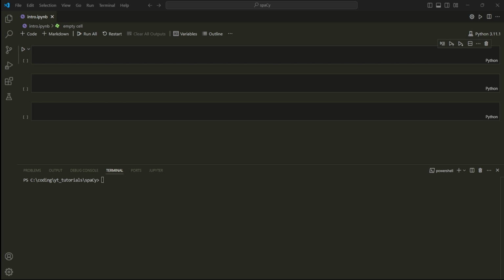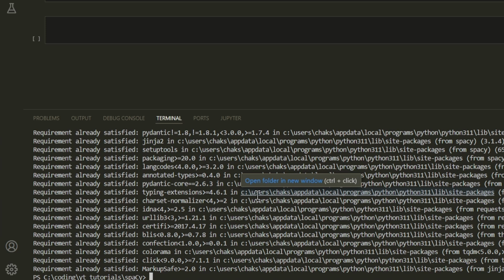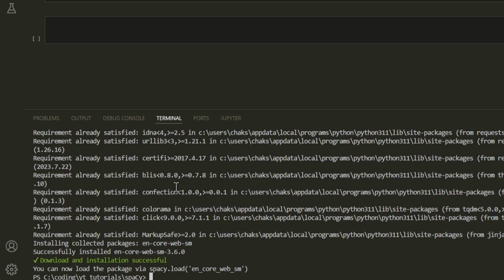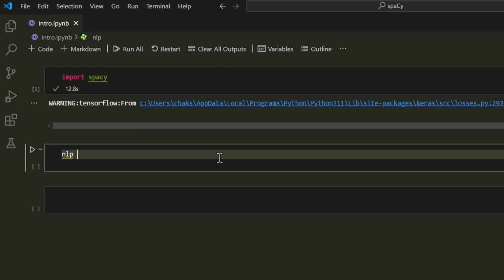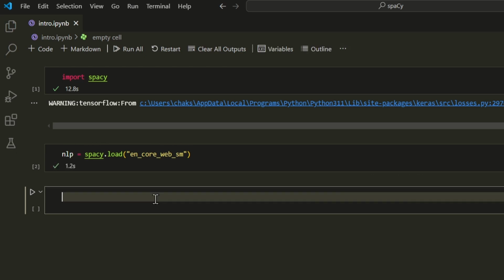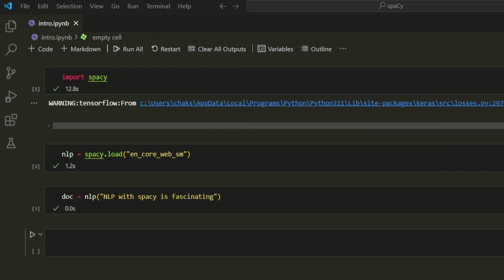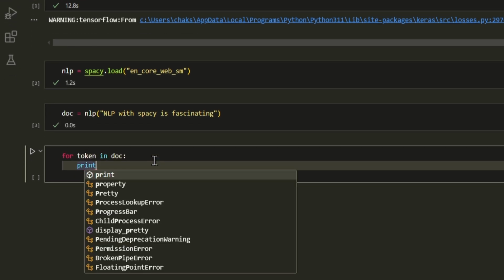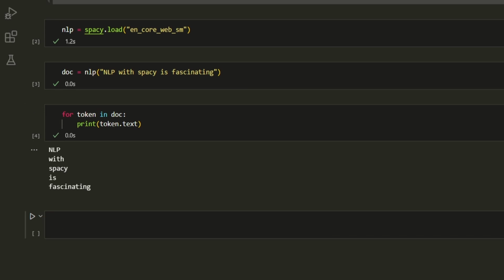Intro to spaCy for NLP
Welcome to the beginner’s guide to SpaCy! In this video, we’ll explore one of the most powerful libraries for Natural Language Processing (NLP) in Python—SpaCy. Whether you’re new to NLP or looking to expand your toolkit, this video is the perfect starting point.